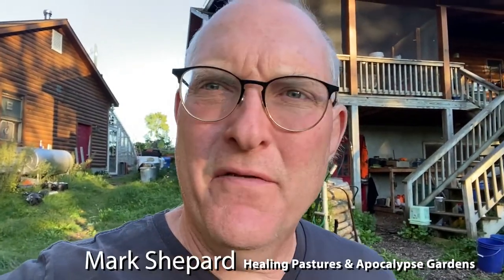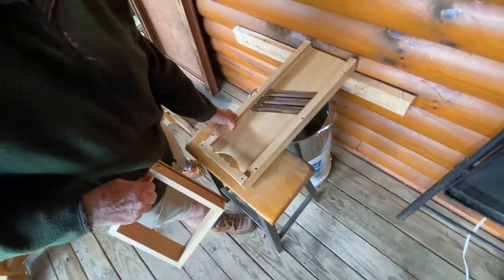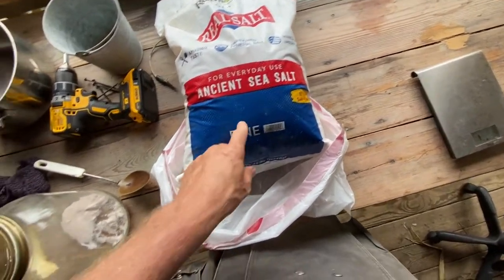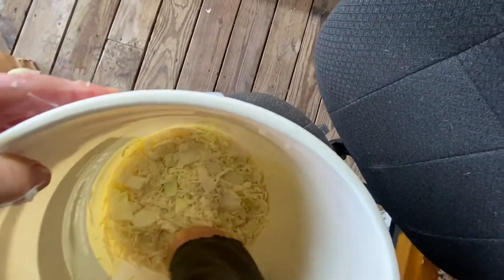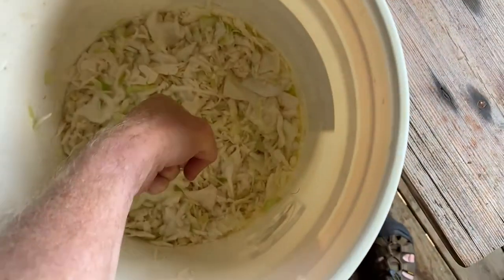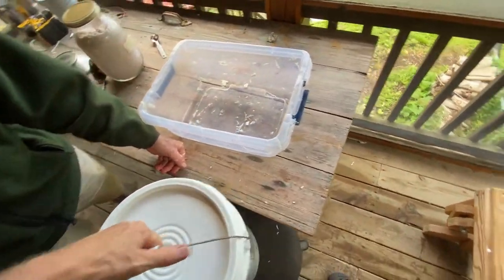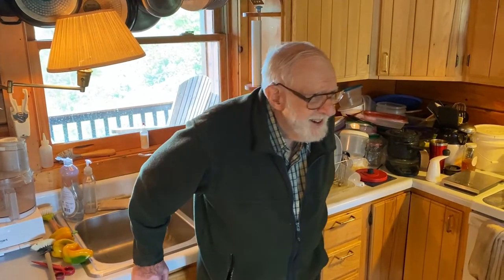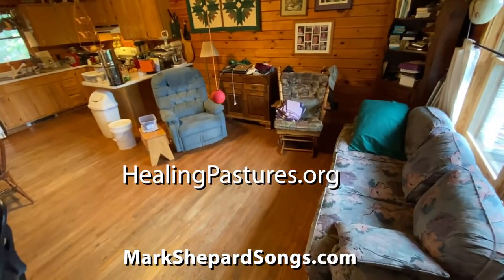How to Make SERIOUS Sauerkraut! w/Lewis M. Shepard-Healing Pastures Minister of Nutrient Density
What you need is some really good non-pasteurized home made local Sauerkraut. It will help you to run faster, stop quicker, jump higher and heal what ails you...

Here's the recipe: 3 Tablespoons of Salt mixed in with 5 pounds of fresh cabbage. Mush down into a container that doesn't have a leak in it. And place a plate on top of the compressed salt cabbage mixture. Then carefully place a weight on top of the plate...

After a week check it to see if it tastes right to you. Wait another week and try it again. When you like the texture and flavor, put it into smaller containers or jars and freeze it until you're ready to eat it.

Special guest appearance in the vlog by my dad, Lewis M. Shepard. He's got this down to a science!

Booom!
Shazaam!
Cowabungah!

 - Mark

This Channel is my Video Log (aka Vlog) as I pursue a sustainable, regenerative vision for organic local food, medicinal herbs, Land Stewardship, self healing and spirituality.

I'm also a compulsive songwriter. Check out my "Life In Song: 40+ years of original songs"

091621  EDIT1 SAUERKRAUT